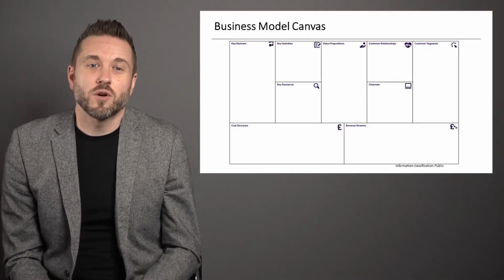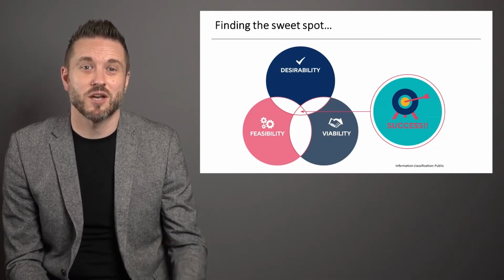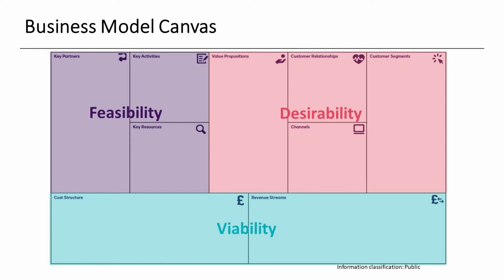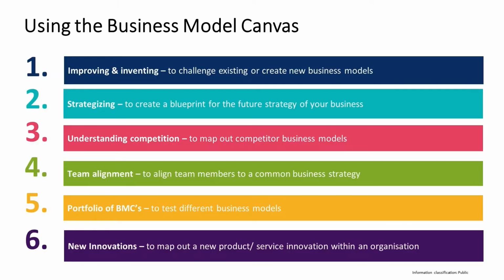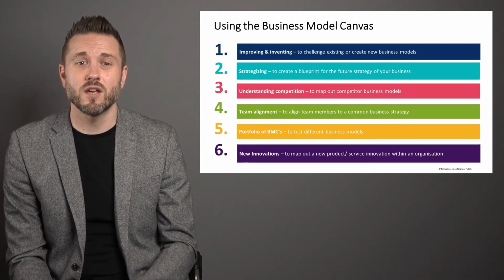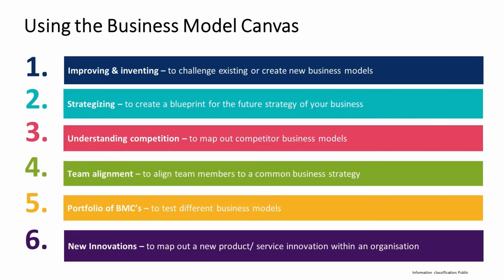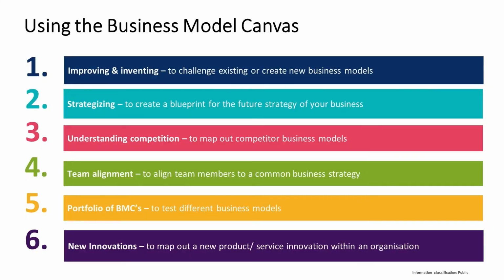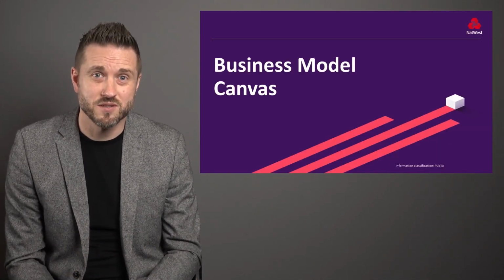Business Model Canvas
James Court explains how the Business Model Canvas relates to the desirability, the viability and the feasibility of your product of service.